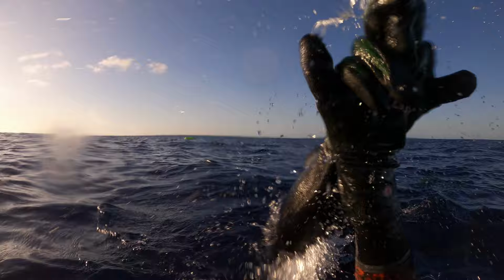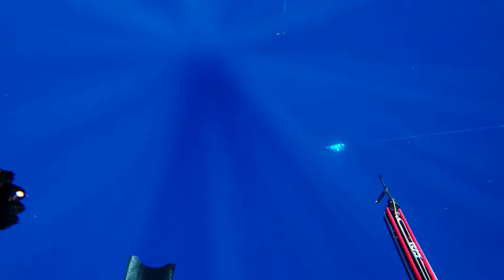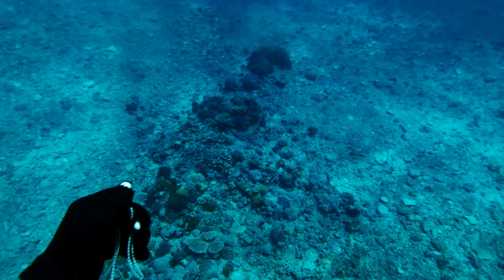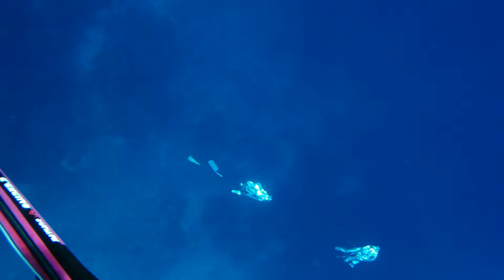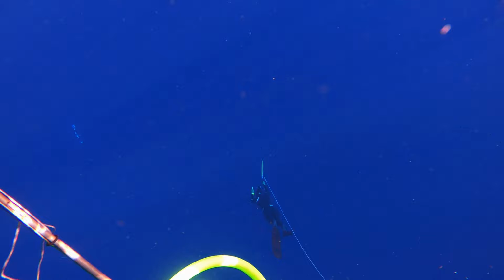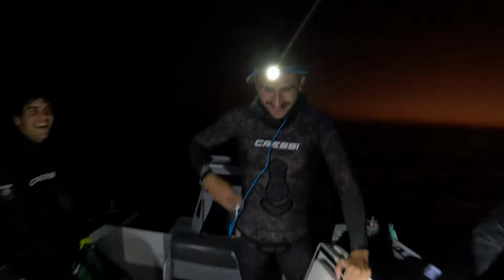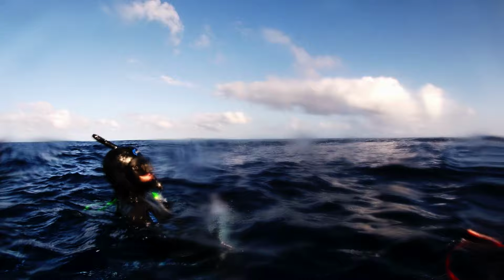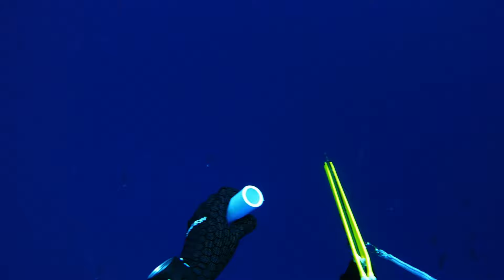Bluewater Spearfishing DOGTOOTH TUNA | Continental Shelf In A 5.5m Trailer Boat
A trip that we planned for months on end, waiting for the perfect weather window to be able to get out wide and chase some dream fish. With minimal knowledge and experience we tried our best to chase these amazing fish and with a little success made it all happen! Many hours of editing was put into this episode and i hope you guys enjoy it! There will definitely be many more Bluewater trips to come and i cant wait to see what we get ourselves into next.